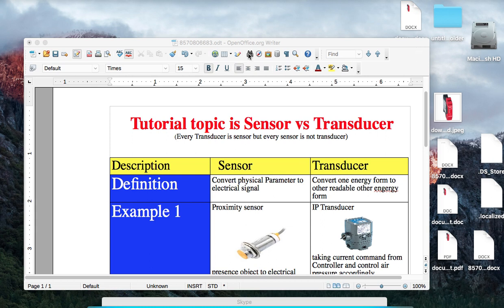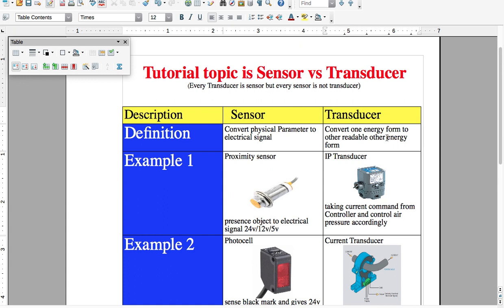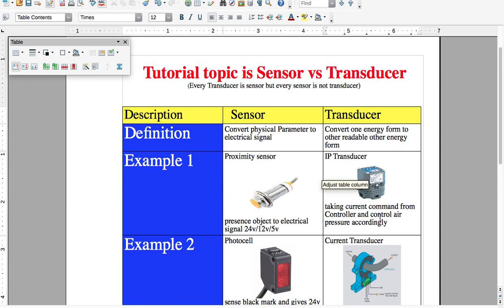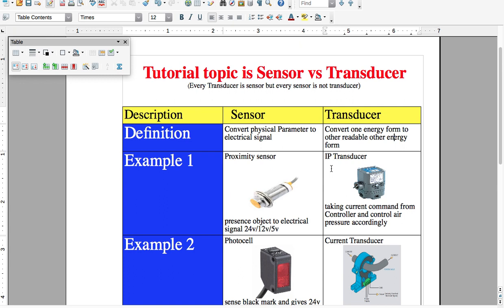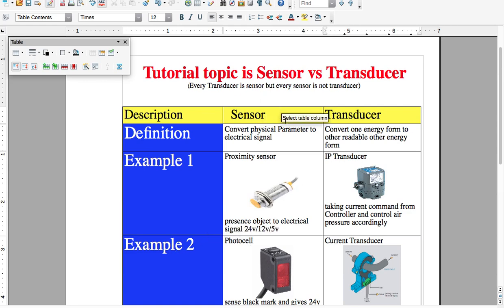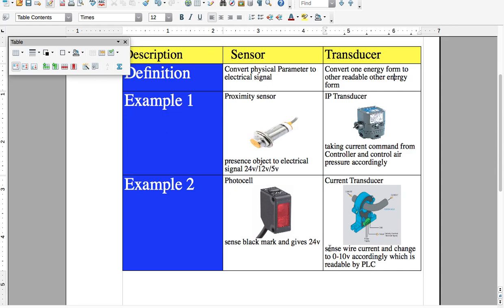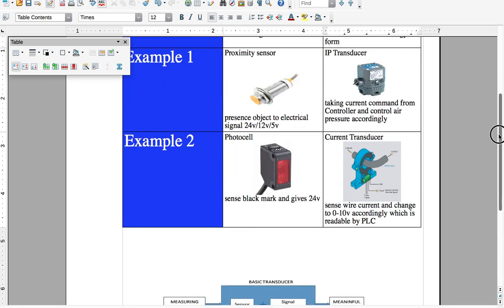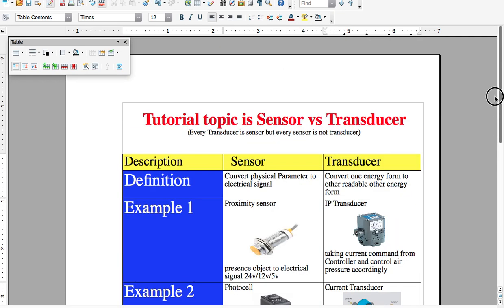Difference Sensor Vs Transducer (IP Transducers)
Sensors(Proximity sensor,Photocell)
Transducer(IP tansducer,Current transducer)
if you have any question and problem regarding instrumentation and PLC